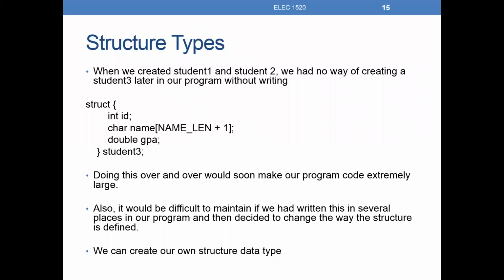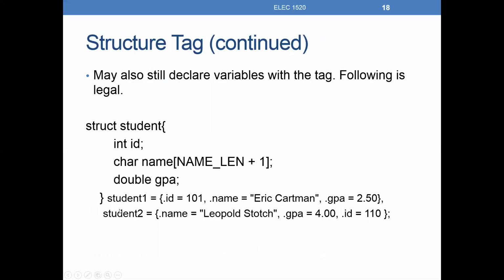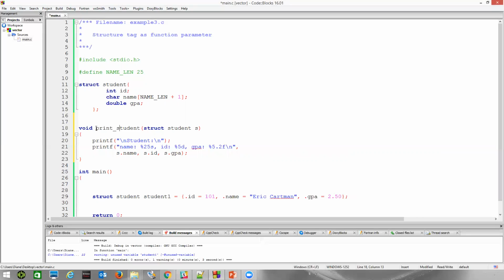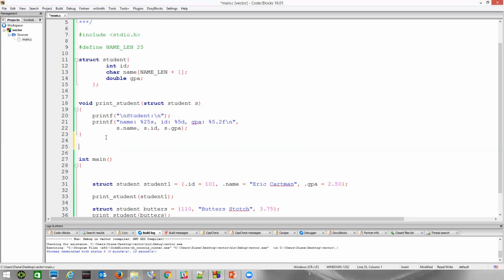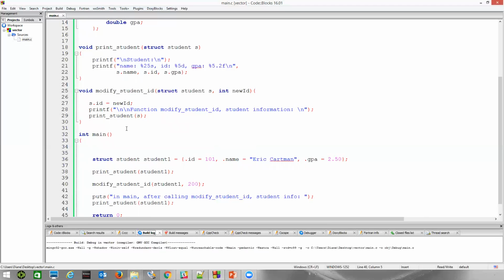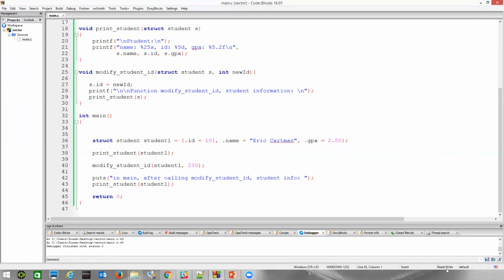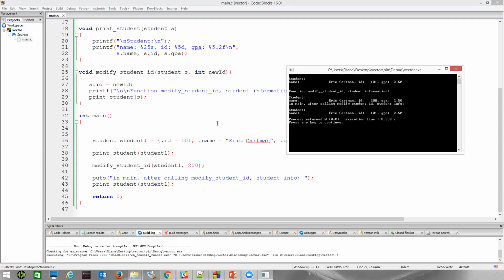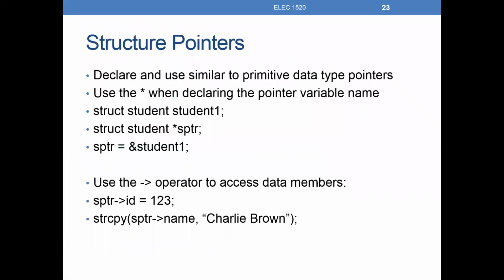structs, part 2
tag, typedef, pass by value